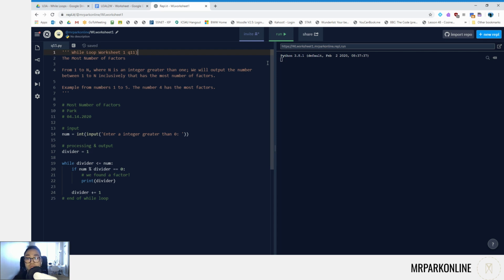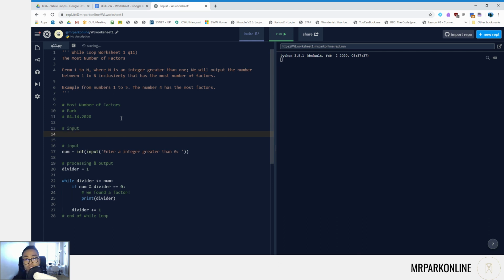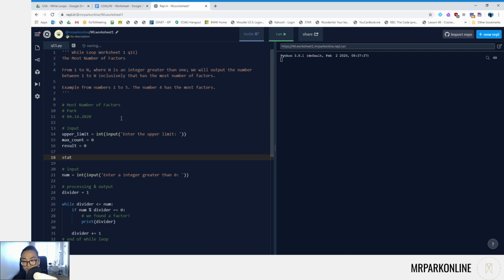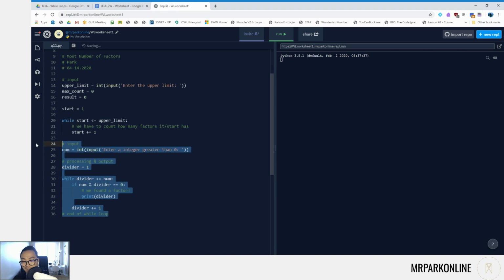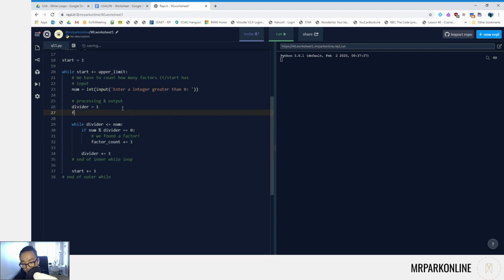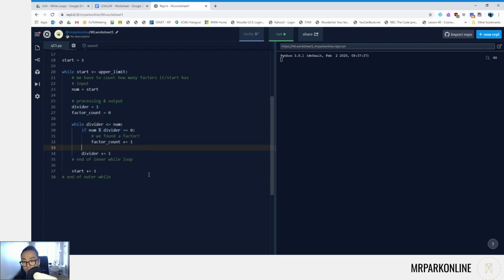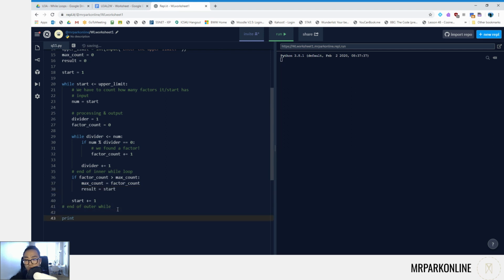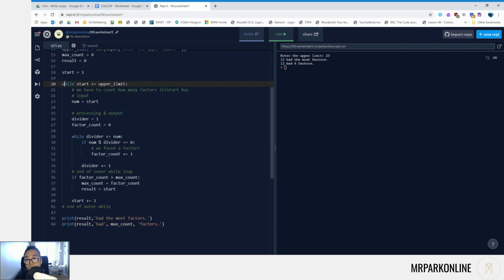Most Number of Factors Under N | Python Iterations U3AW1